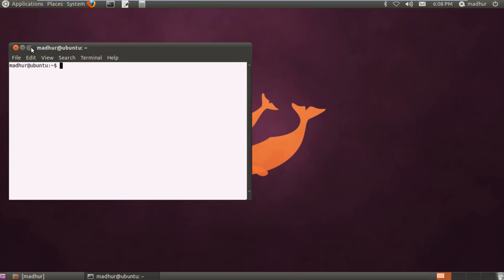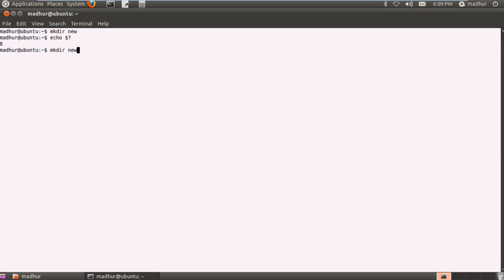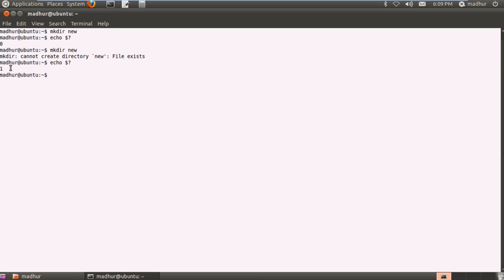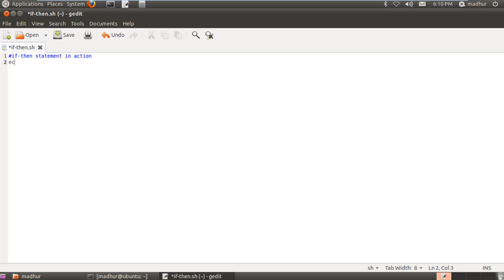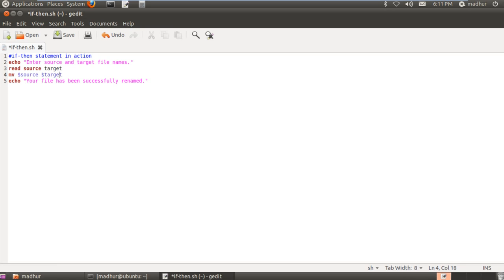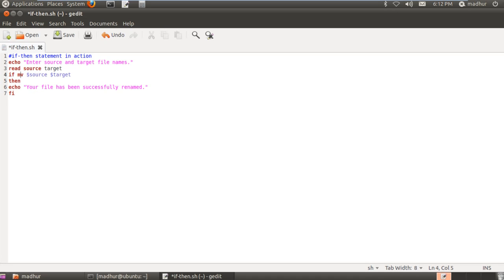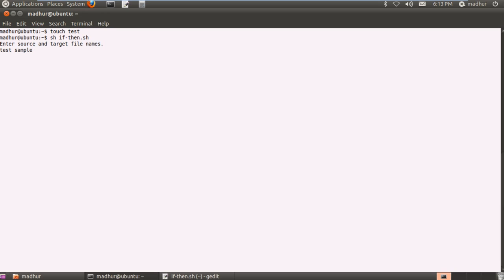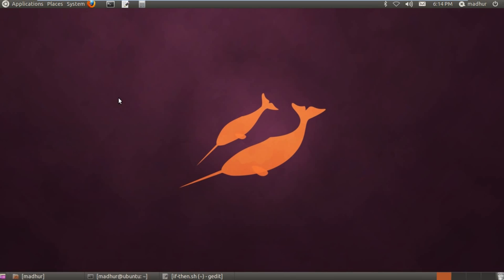Shell Scripting Tutorial 28 'if then' Statement in Action